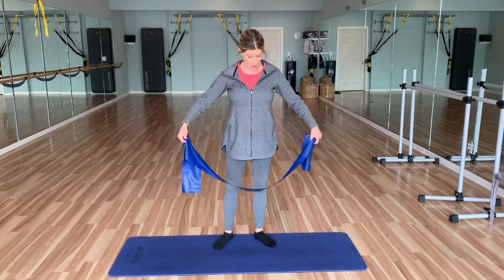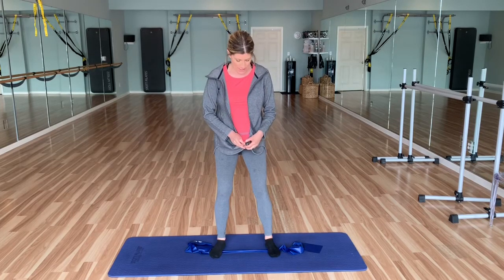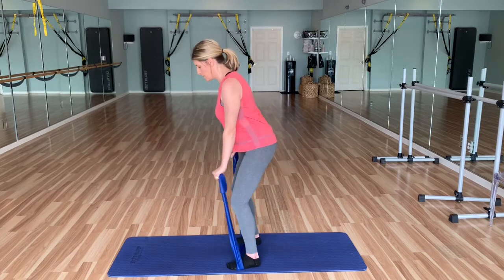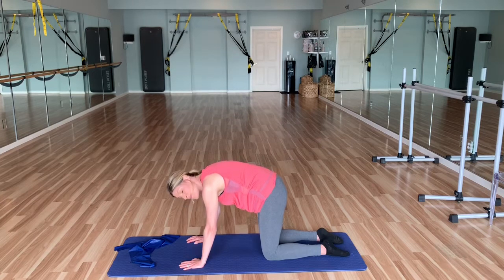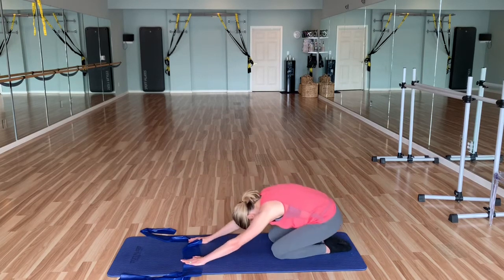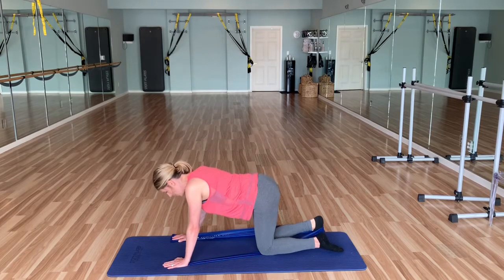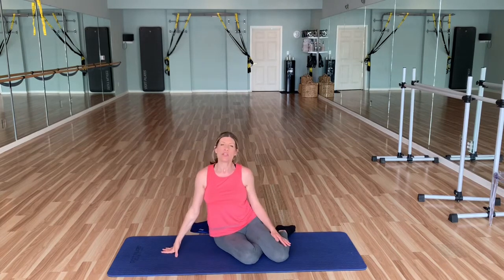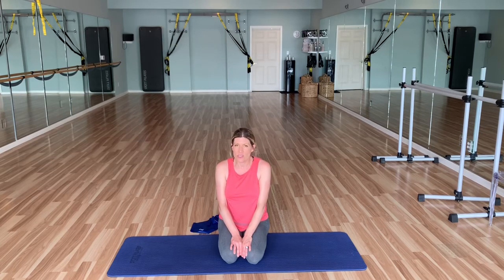Prenatal Pilates First Trimester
Enjoy a 25 minute first trimester mat workout with flex band!
When using our exercise videos please insure you are ready for fitness. To reduce and avoid injury, you will want to check with your doctor before beginning any fitness program.  By performing any fitness exercises, you are performing them at your own risk. Peaklandstudio.com and affiliates will not be responsible or liable for any injury or harm you sustain as a result of our fitness program, online fitness videos, or information shared on our website.  This includes emails, social media, videos and text.  Thanks for your understanding. Enjoy!